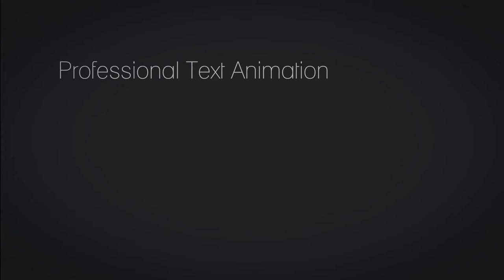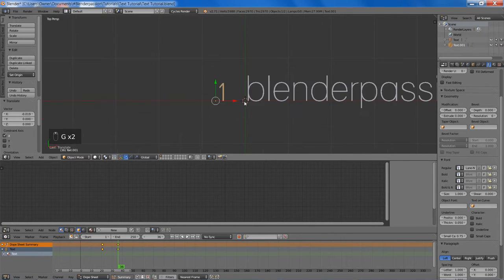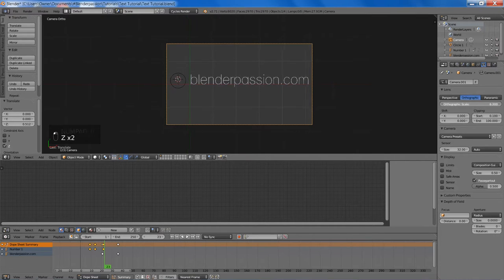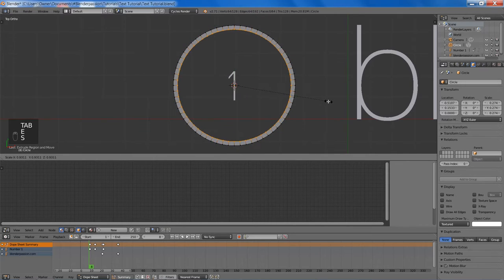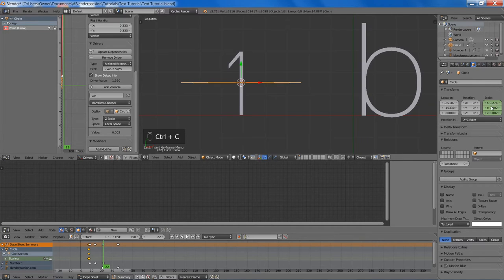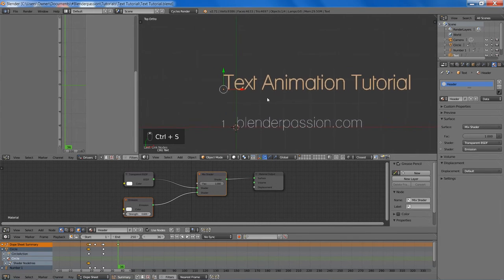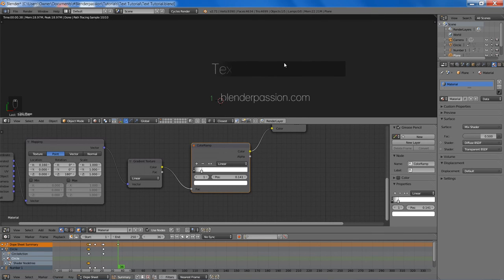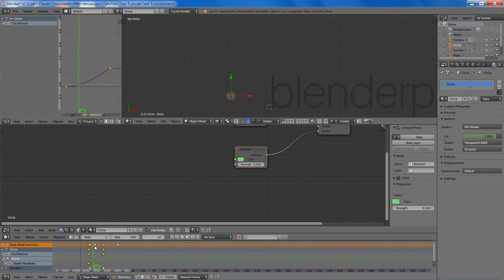Blender Tutorial: How to Create a Professional Text Animation